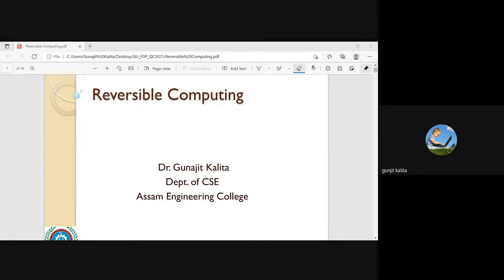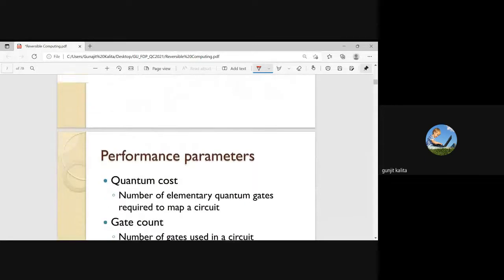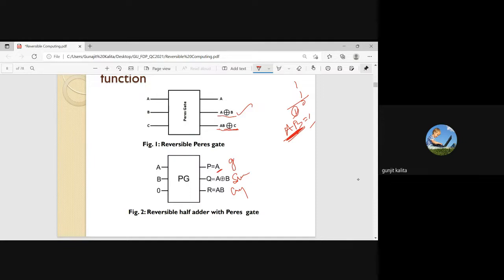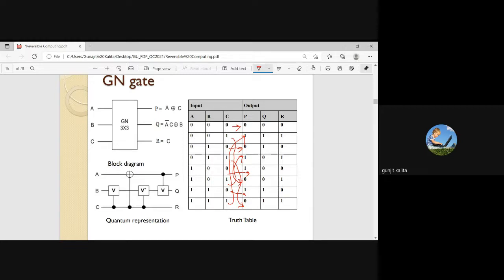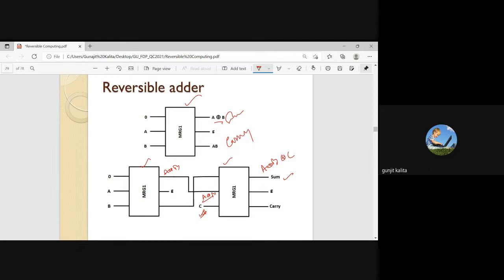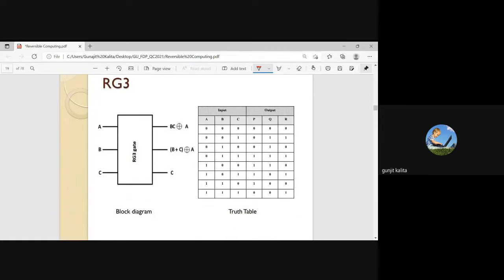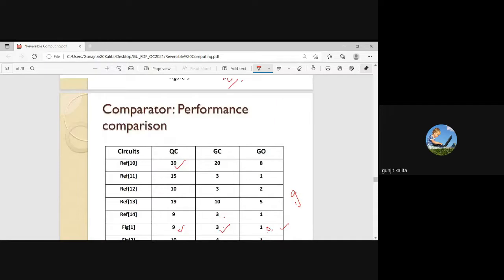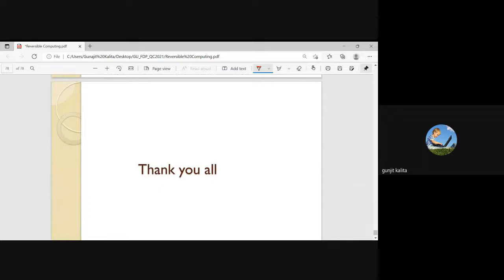Reversible Computing- Dr Gunajit Kalita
This is the recorded video of 3rd session of ATAL FDP on  Quantum Computing organized by Department of Electronics and Communication Engineering, GUIST, Gauhati University.
Topic : Reversible Computing
Speaker: Dr. Gunajit Kalita, Assistant Professor, Assam Engineering College(Assam)
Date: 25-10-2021